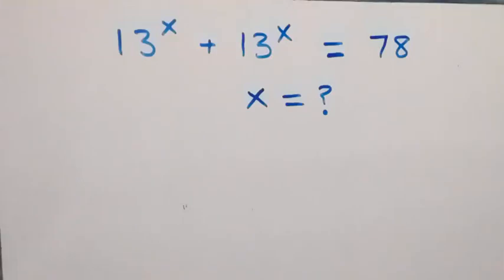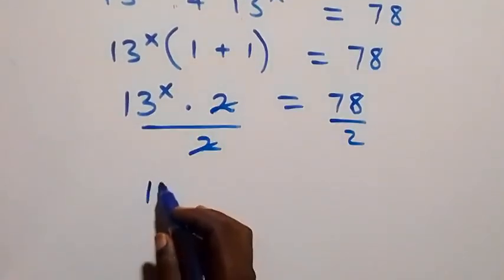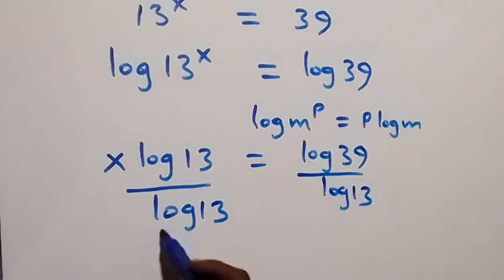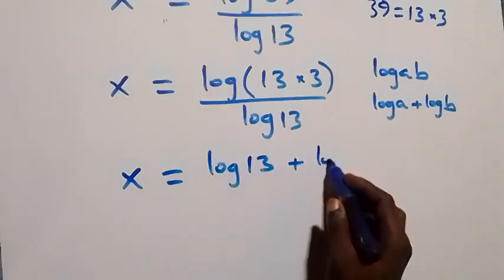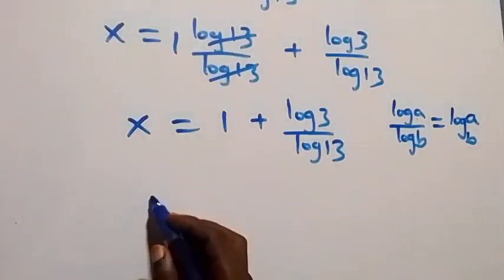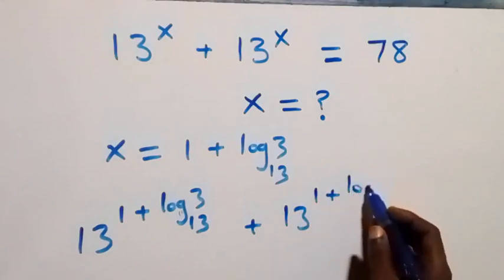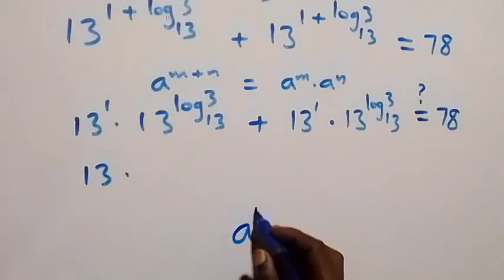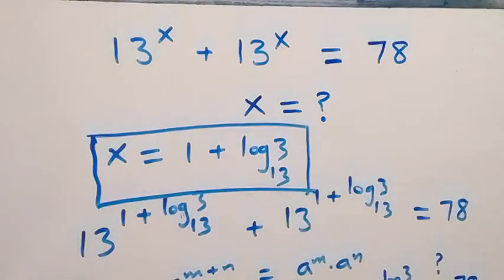Germany | Can you solve this? | Math Olympiad Problem